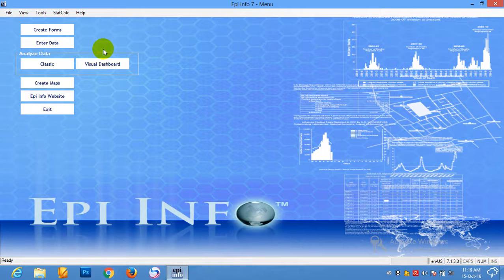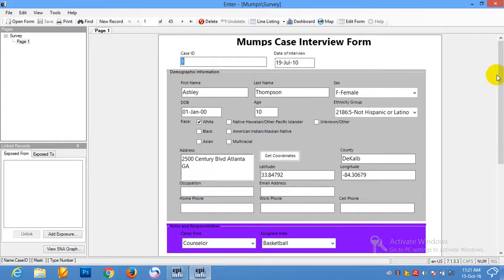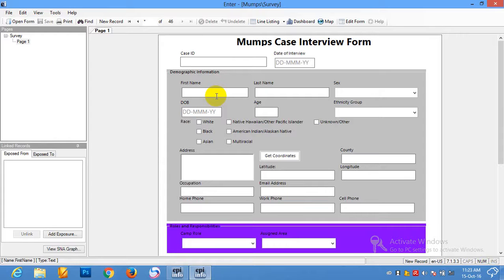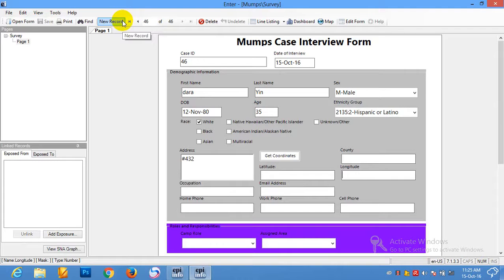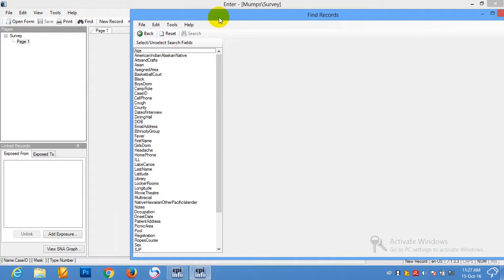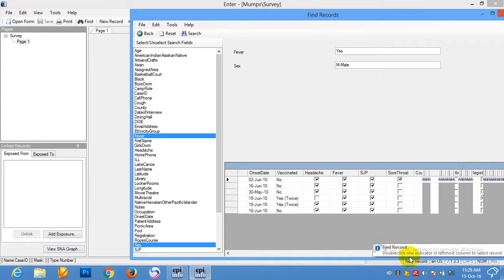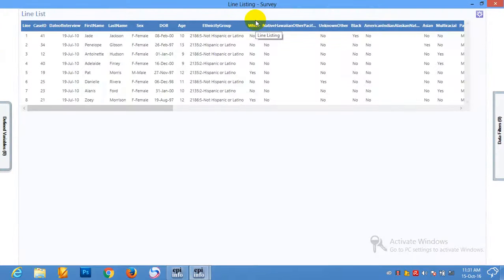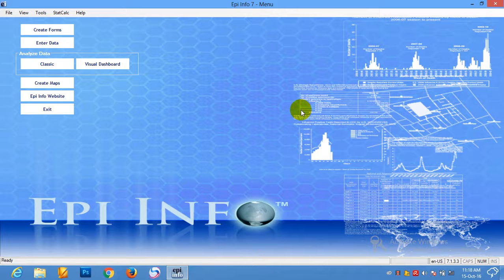EpiInfo7 Data Entry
Brief guide to creating data entry forms (questionnaires) in Epi Info 7.

This is a demo on creating forms, data entry and packaging.

สอน Epiinfo 7 EP.1 Make View and Data entry ไฟล์ฝึกหัด อยู่ลิ้งค์ด้านล่างนะครับ ลองทำตามทีละขั.